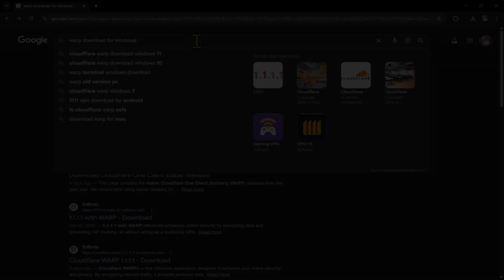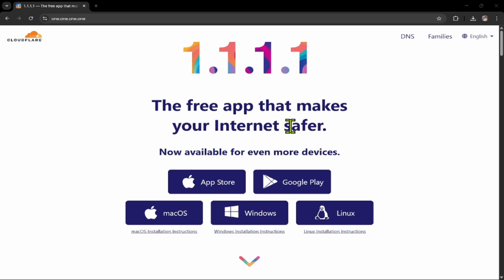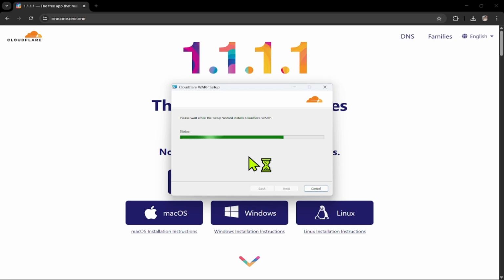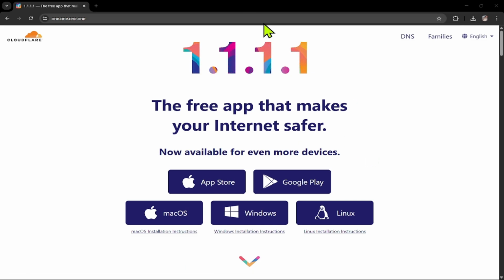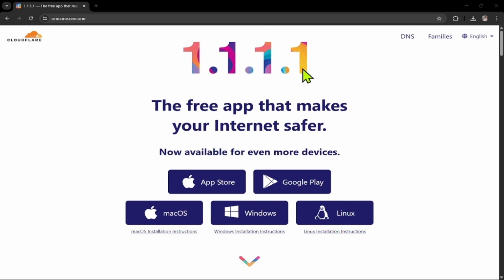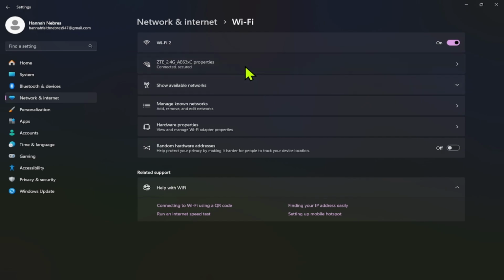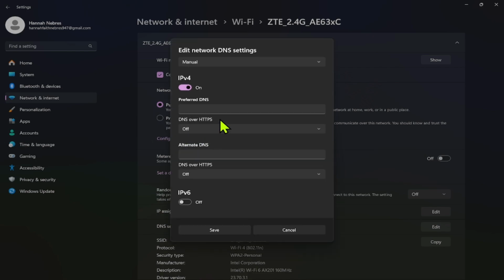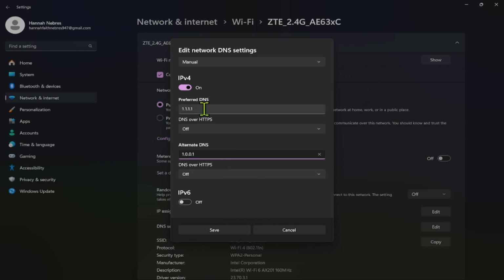Como instalar o Cloudflare Warp no Windows [Guia completo de 2026]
Neste vídeo, mostrarei como instalar e configurar o cliente Cloudflare WARP no Windows para proteger seu tráfego de internet e consultas de DNS. Você aprenderá a diferença entre a criptografia WARP completa e o modo DNS 1.1.1.1, garantindo que você escolha o nível de privacidade adequado às suas necessidades.

Este tutorial do Cloudflare WARP abordará:
✅ Download do cliente oficial Cloudflare One para Windows
✅ Instalação do aplicativo e navegação pelo processo de configuração inicial
✅ Alternância entre o modo WARP completo e o modo DNS somente 1.1.1.1
✅ Configuração manual do DNS do Cloudflare nas configurações do Windows 11
✅ Utilização de endereços DNS seguros para famílias para filtragem de malware e conteúdo adulto
✅ Verificação da sua conexão para garantir que seu tráfego esteja criptografado

Ao final deste vídeo, você saberá como instalar o Cloudflare WARP e configurar seu computador Windows para uma experiência de internet mais rápida e segura.

Se você está procurando como instalar o Cloudflare WARP no Windows, um guia de configuração do modo 1.1.1.1 para Windows, a diferença entre o Cloudflare WARP e o modo 1.1.1.1 ou a configuração manual de DNS para o Windows 11, este vídeo é para você.

💡 Dica: Se você precisa apenas de uma navegação mais rápida, sem a sobrecarga de um túnel VPN completo, use o modo "1.1.1.1" nas configurações do aplicativo WARP para criptografar suas consultas de DNS, mantendo seu endereço IP original para serviços locais.